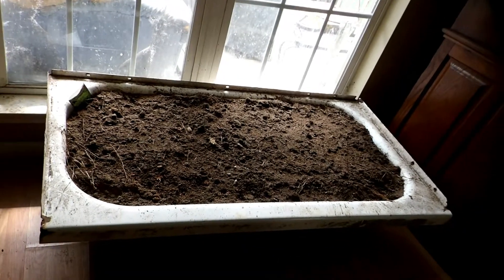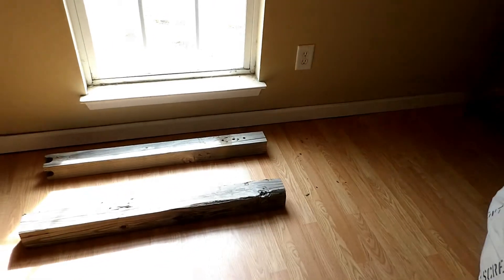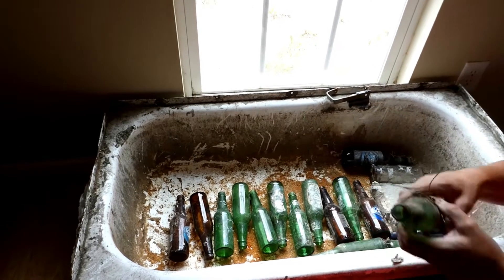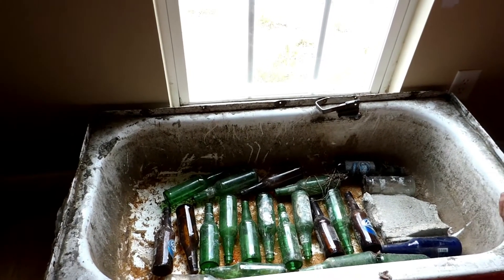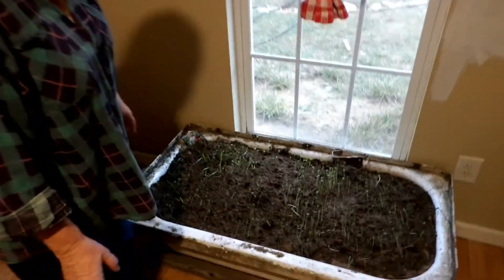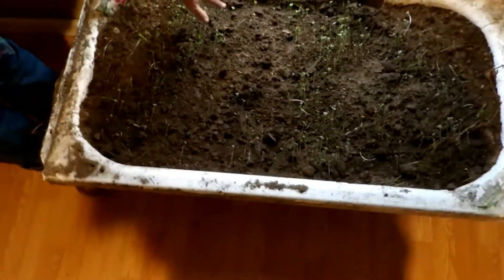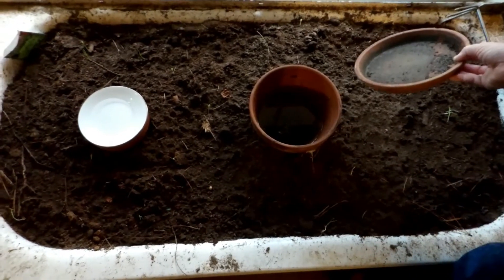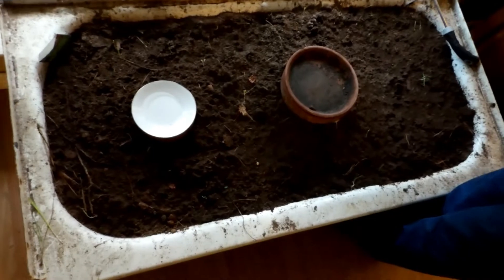Gardening Indoors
With prices beginning to sore we are taking indoor gardening more seriously. In this video we show how to make a indoor garden out of what you have..